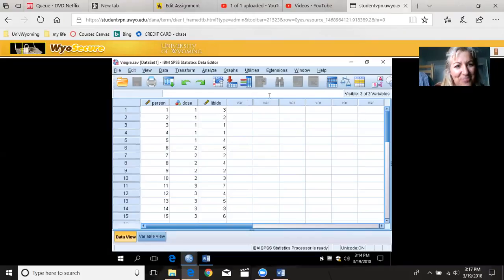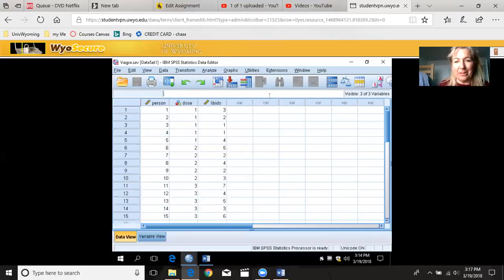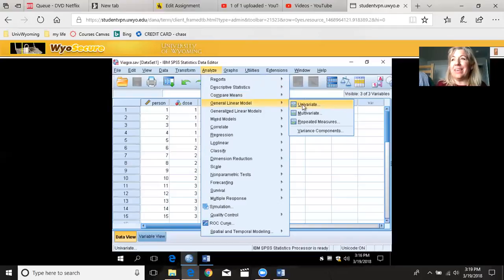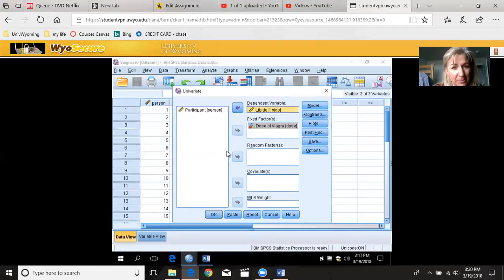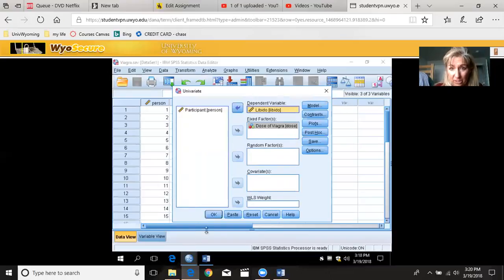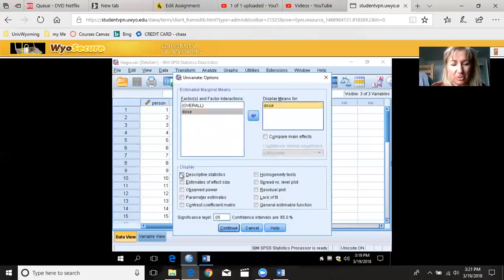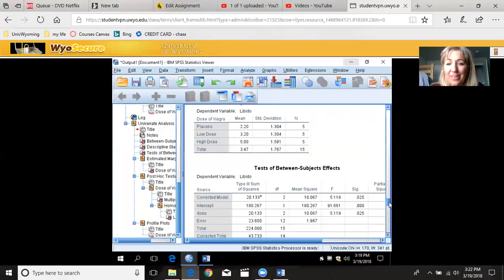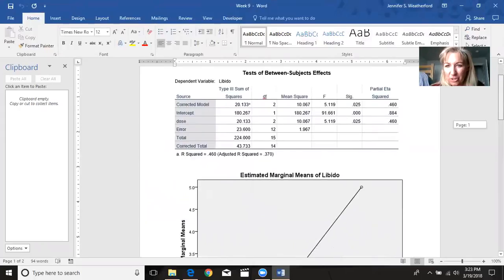EDRE 5610 SPSS practice Week 9